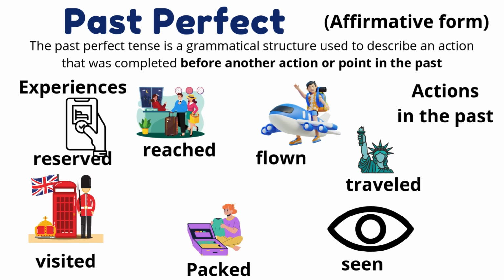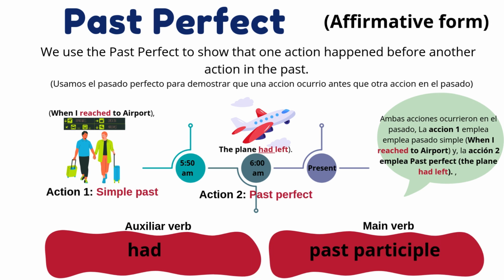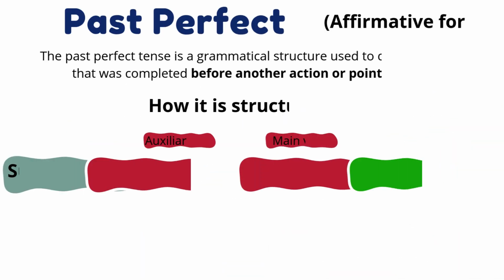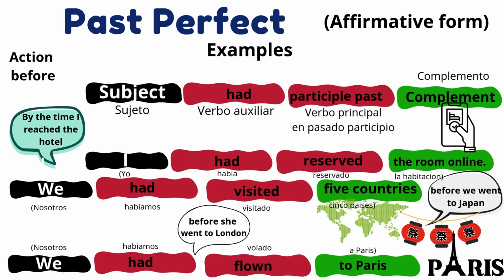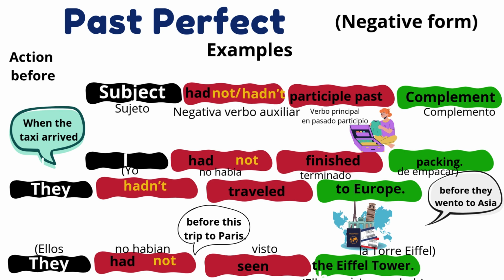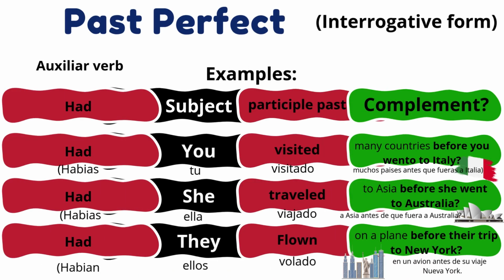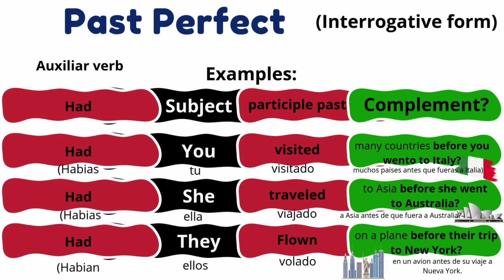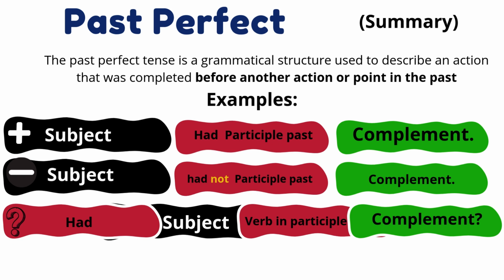Past Perfect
En esta clase, se muestra como estructurar oraciones en pasado participio en forma afirmativa, negativa e interrogativa en inglés, por cada oración realizada, se presenta la traducción a espanol.